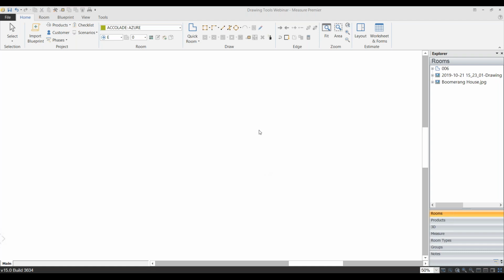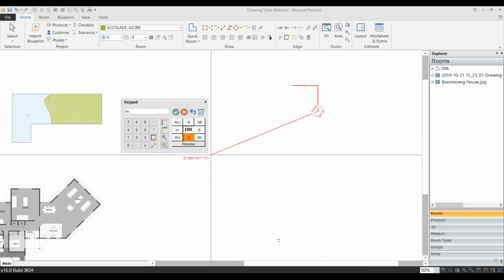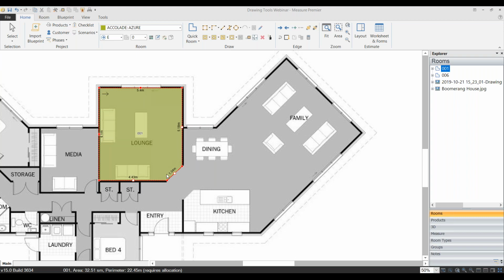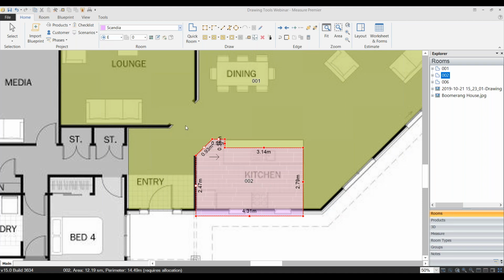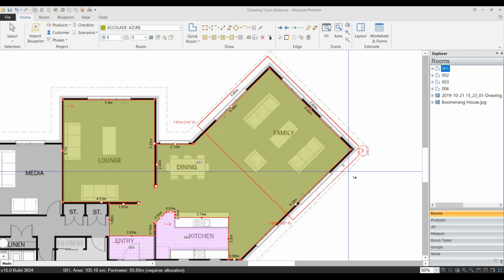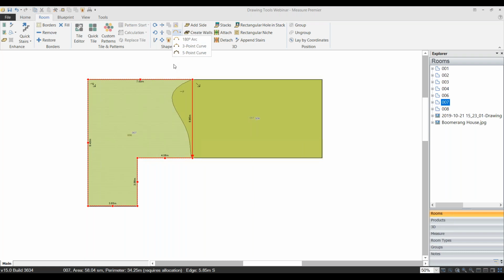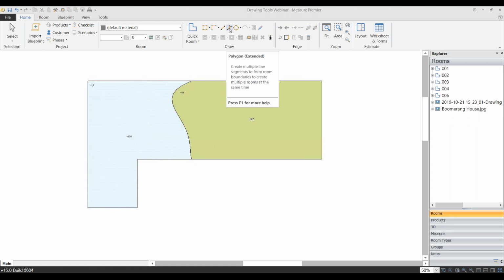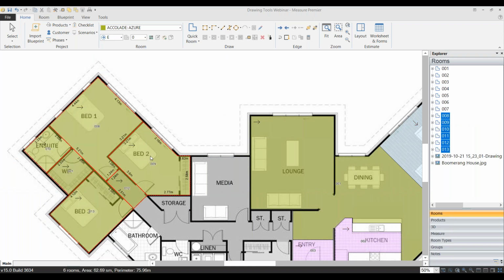Additional Techniques for Speedier Drawing in Measure Barry Galbreath